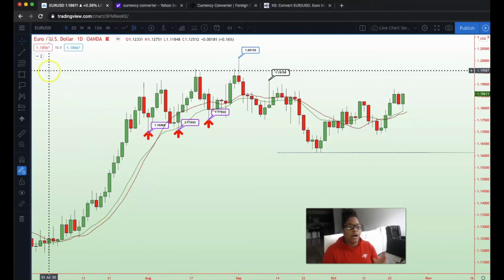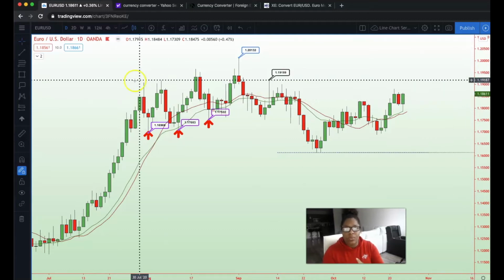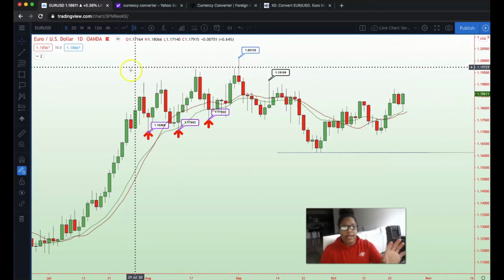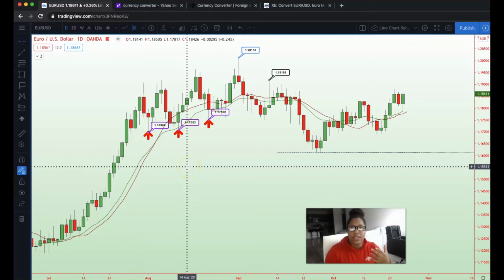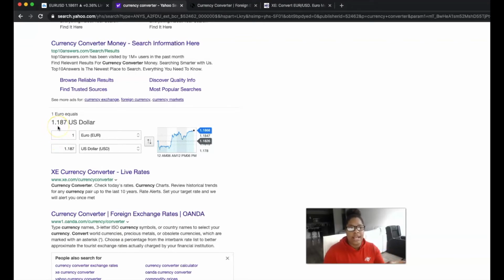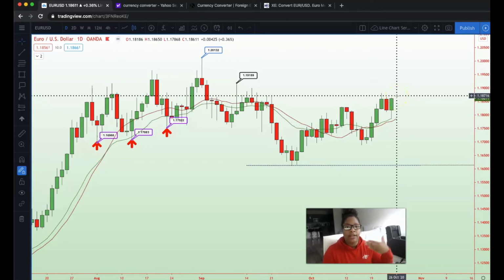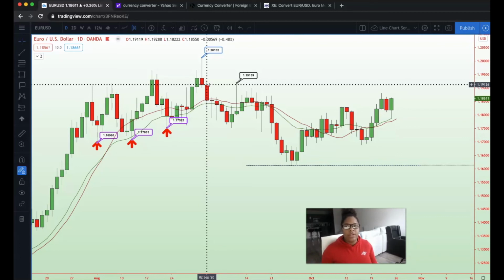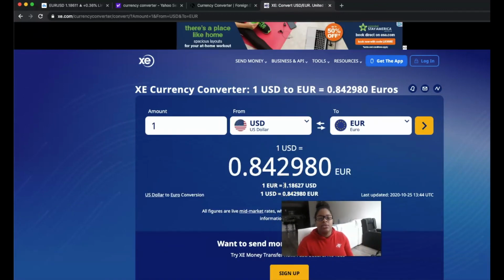Easy Currency Converters For New Forex Traders( How Banks Use Exchange Rates & How You Trade Them)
If you're new or relatively new to trading forex looking for an easy way to read price on the price scale per the higher timeframes, then this video is for you. When I first began trading, it took me awhile to connect that banks use exchange rates. Those were the same rates I used while I worked in banks.

Now, years later, I've helped hundreds of traders with reading these same exchange rates and I'd like to share some of what I've learned with you.

This video is focused to teach you how to use currency converters and how to read currency pairs and the price scale before you place a trade.

New videos 2x a week

// SHAQUAN

Hey I'm Shaquan and I'm a full time stay at home mom/wife, forex trader, stock investor, and forex educator. I teach forex traders how to simple their trading knowledge they've learned along their trading journey and help them turn it into profits.  I've worked with over 1000 traders in the last two years as their personal hired coach helping them create simple steps as independent forex traders.
This channel shows you a combination of what I do as an investor and family woman, hoping to inspire to become great on your journey.